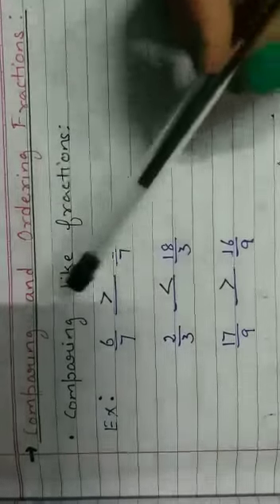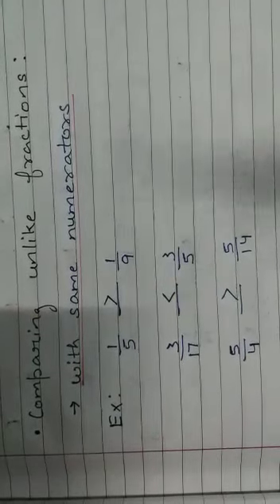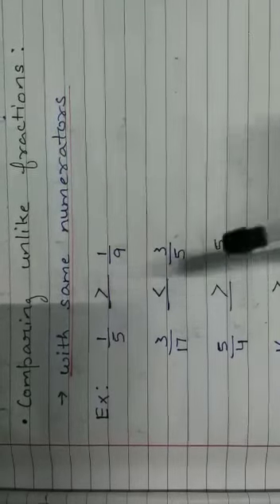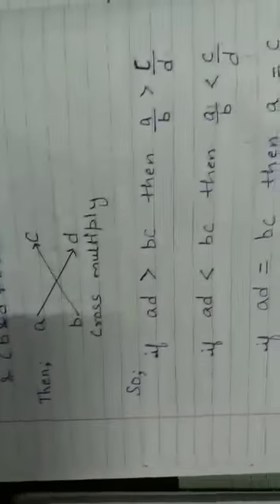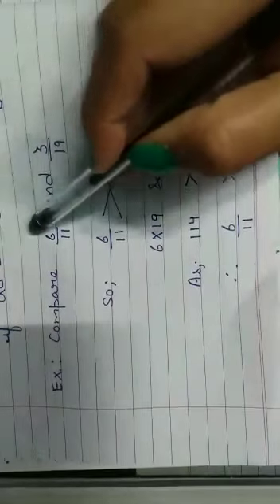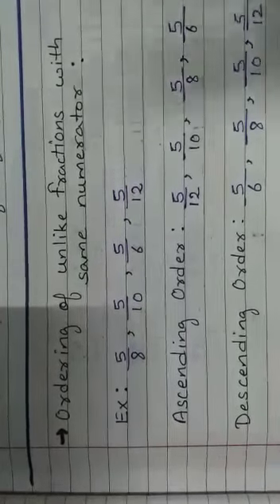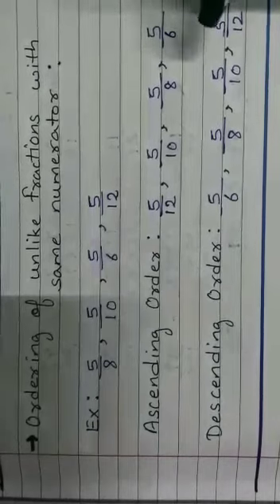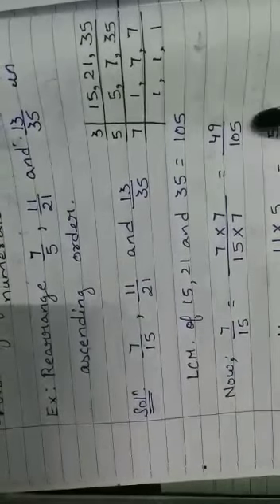Class 7:Maths-Fractions and decimals-part 3: Comparing and ordering fractions.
Video from Narmada